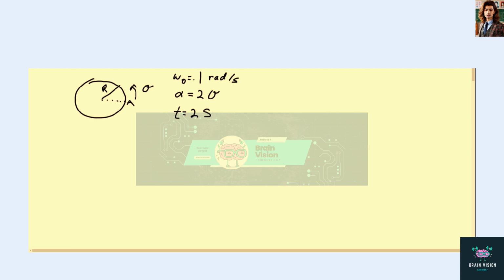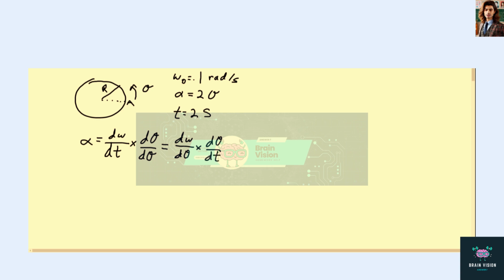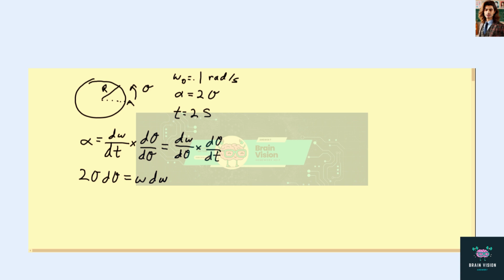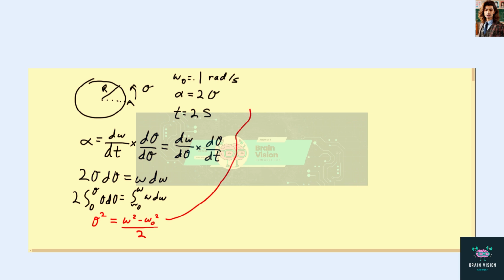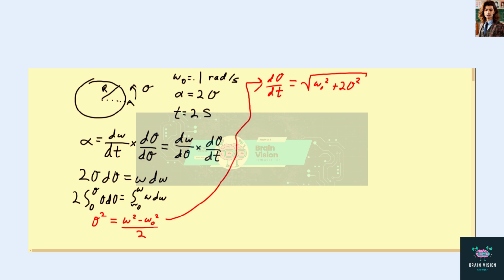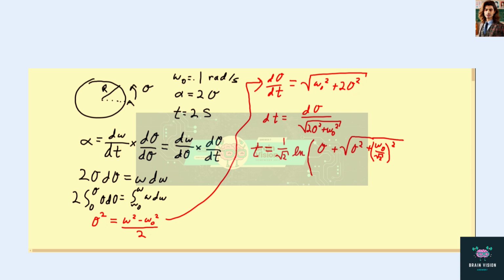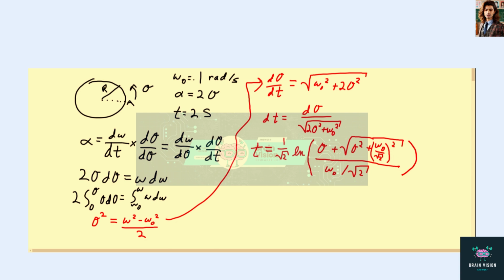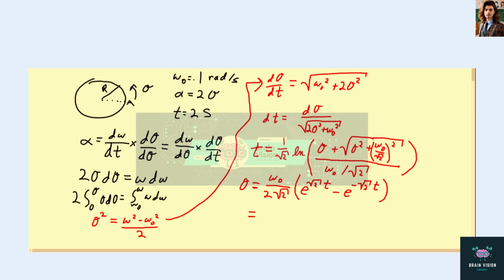The disk of Prob. is at the angular position at time Its angular velocity at is and then it experien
The disk of Prob. is at the angular position at time Its angular velocity at is and then it experiences an angular acceleration given by where is in radians and is in radians per second squared. Determine the angular position of point at time s.